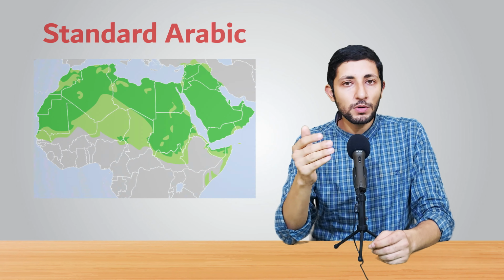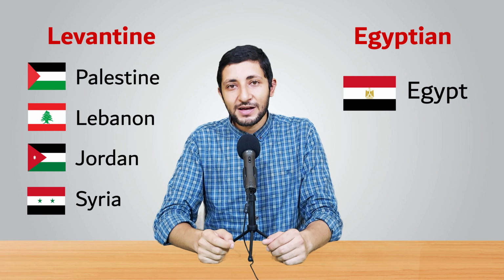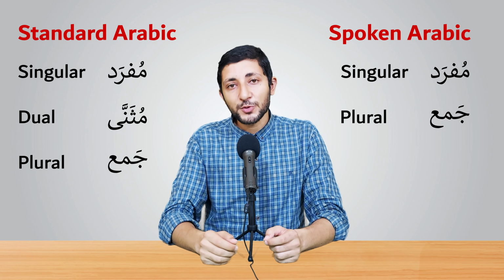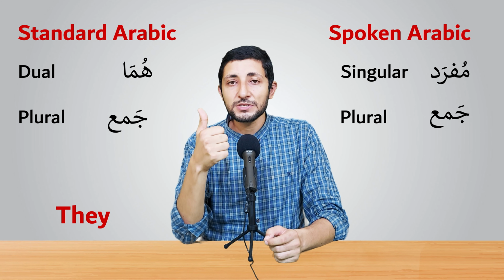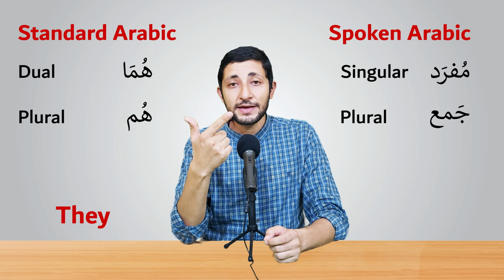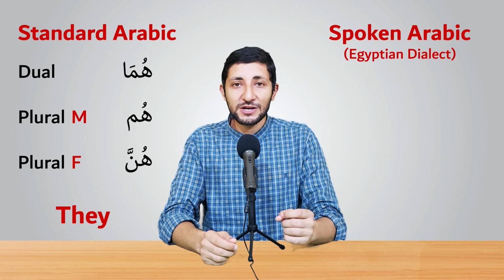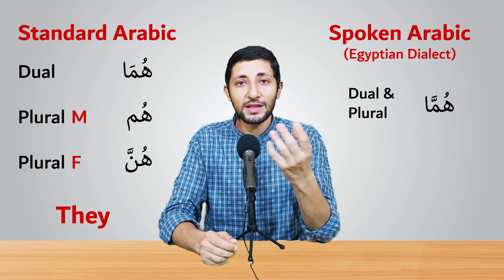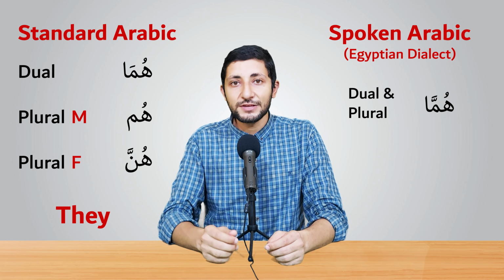Standard Arabic VS Dialects | Which one to begin with?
Which Arabic dialect is the best to start with? This is the first question for any beginner who wants to learn Arabic. In this video, I will give you 5 important distinctions that will give you the big picture.

Chapters:
0:00 Video Introduction
1:02 Important entry about Arabic
2:18 FACT (1): Grammar
5:49 FACT (2): Pronunciation
8:44 A Very Important Question
9:23 FACT (3): Using of Fusha
10:50 FACT (4): Is Fusha Understandable?
11:48 FACT (5): Root of Arabic Dialects
12:42 Video Announcement
13:07 The Question of the Video
14:20 The Bottom Line